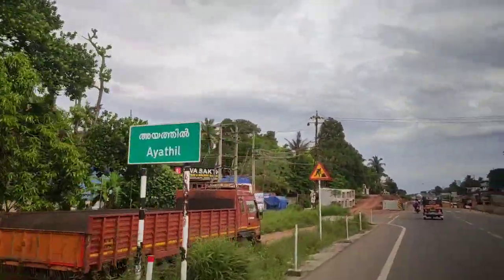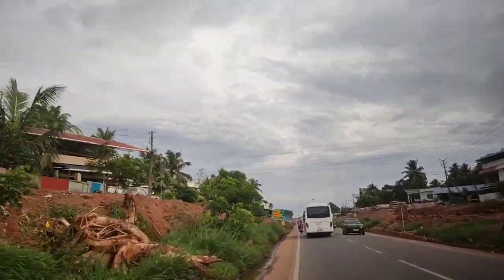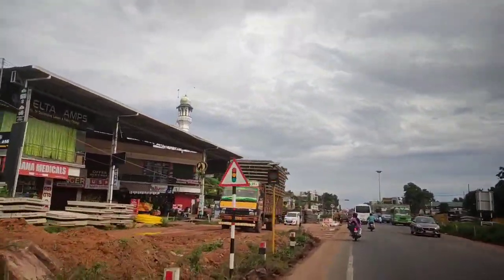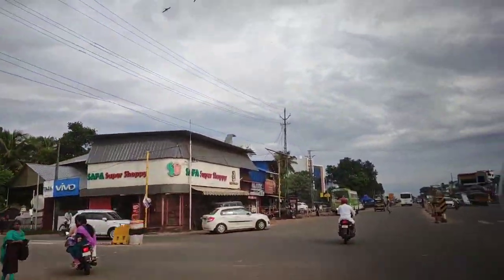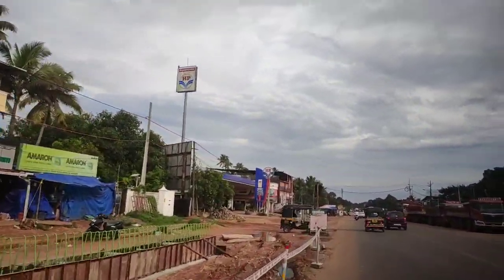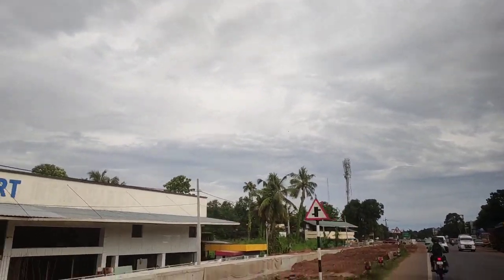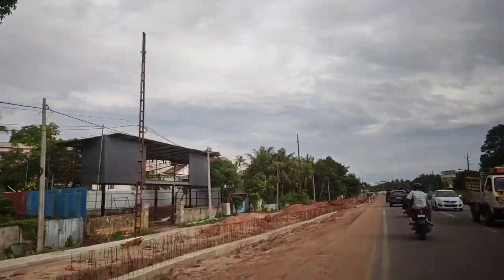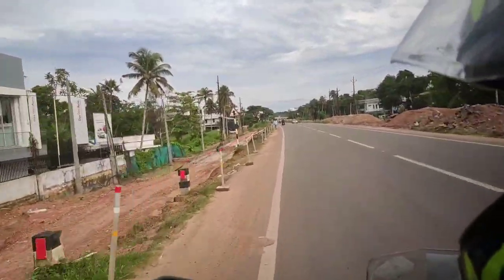ദേശീയപാത 66 കൊല്ലം ജില്ലയിൽ.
national highway 66 Kerala state Kollam to thiruvananthapuram road widening work daily update news.

query solved-

bharthmala infrastructure development nhai road widening and development panvel to kanyakumari nh66.
ദേശീയപാത 66 കേരള . കൊല്ലം ജില്ലയിലെ റോഡ് പണി.
nh66 Kollam
nh66 kottiyam
nh66 parippally
nh66 chathannoor
nh66 kazhakkoottam
nh66 trivandrum
nh66 chavara
nh66 karunagappally
nh66 alappuzha
nh66 malappuram
nh66 Kozhikode
nh66 Tamilnadu
nh66 kanyakumari
nh66 nagarkovil
nh66 kannur
nh66 eranakulam